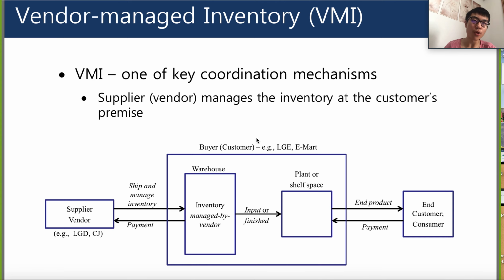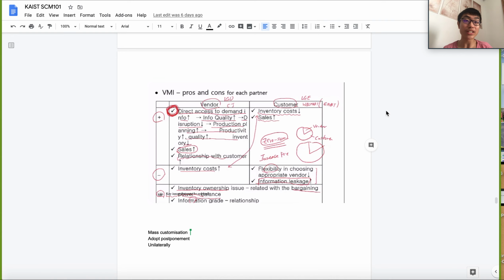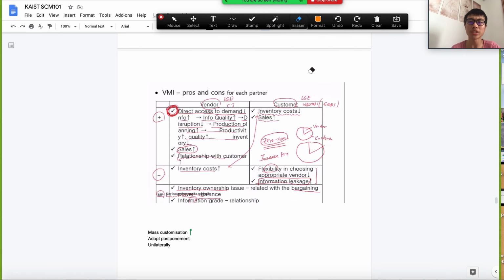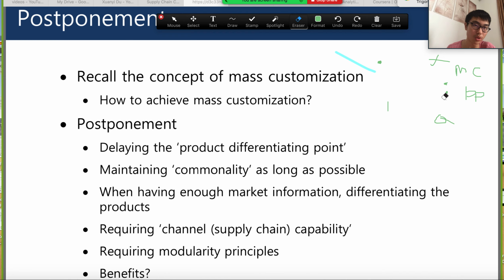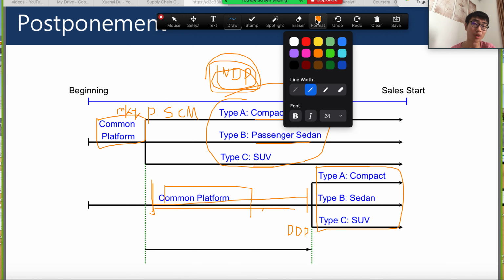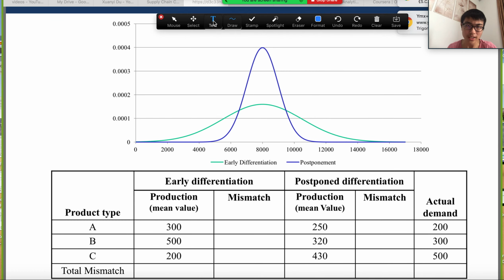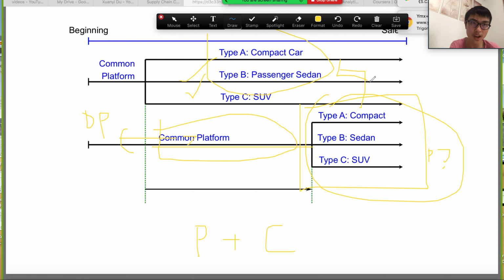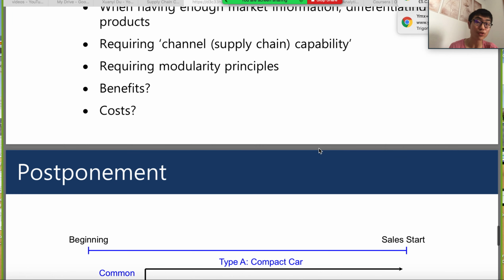7. Supply Chain Operational Strategies(Part 3- Postponement) - Supply Chain Management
Remember Mass Customisation I've mentioned in our last lecture? In this video, you will be learning the strategy of postponement that makes mass customisation possible.